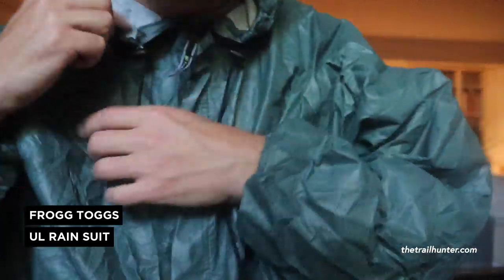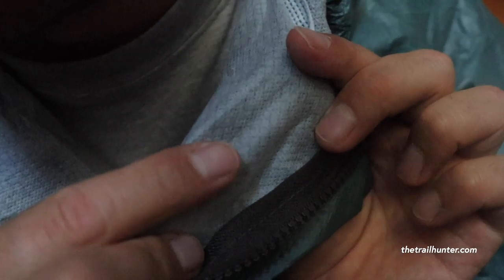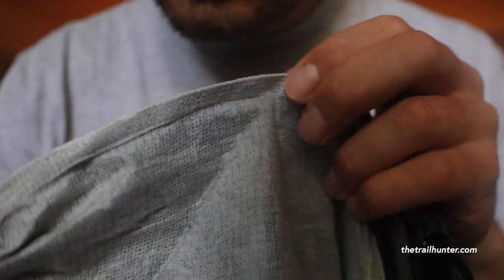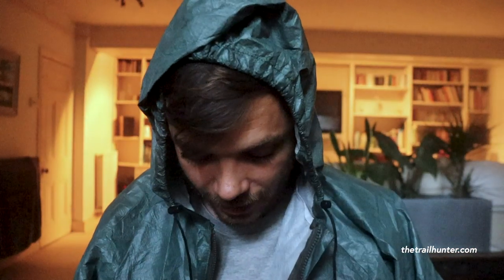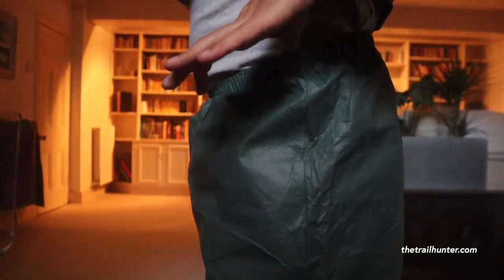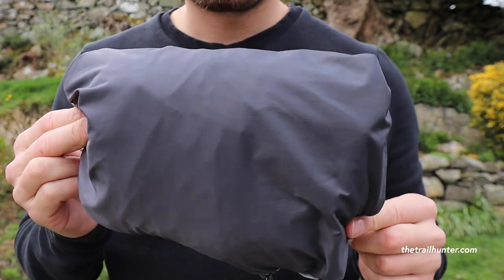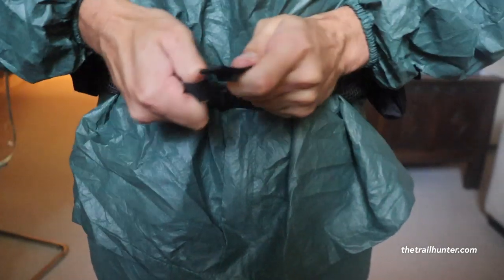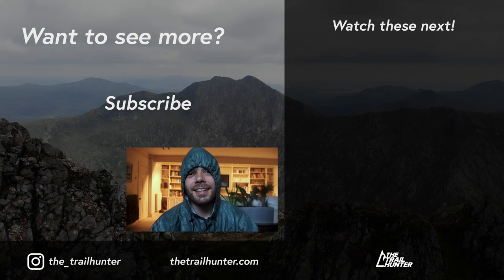Worth the switch! Frogg Toggs Ultra Lite rain jacket suit review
Why would I choose a cheap, flappy rain jacket over an expensive Patagonia Torrentshell? The Frogg Toggs Ultra-Lite rain suit would have to be the most surprising bit of kit I've ever used.

I used to own an expensive rain jacket which cost me over £100 and then I came across the Frogg Toggs and at just £18 they're such a cheap set of rain gear and are perfect for thru-hiking, backpacking, long term travel or as an emergency rain jacket as well as your normal one if you want to take it to the extreme.

I'm not sure if these are the Ultra lite 2 or not so if you could let me know, that would be helpful.

They're so lightweight and packable and so cheap they were a really surprising and odd piece of gear.

They're really waterproof which is great for here in the UK, incredibly light weight and breathable, however, I do wish there were some pockets, a line lock adjustment for the waist on the jacket and also they're not very durable.

That said, these are all trade-offs for the price and the other positives.

In this video I'll also show you the sizing, the stuff sack they come in and all the features and specs.

You can purchase the rain suit on Amazon

CLOTHING

NAVIGATION

WATER TREATMENT

ELECTRONICS

EQUIPMENT

STORAGE